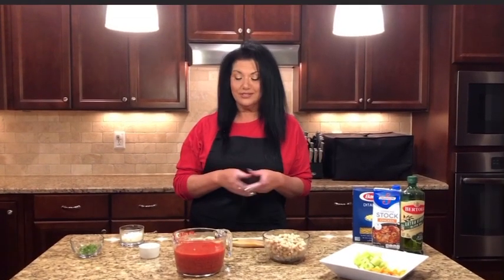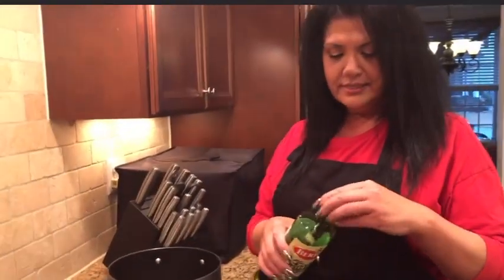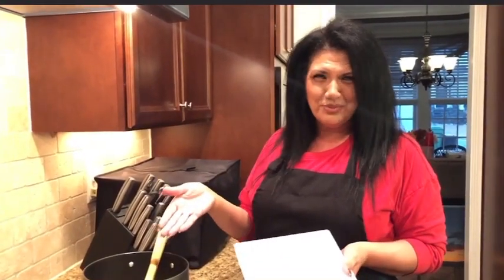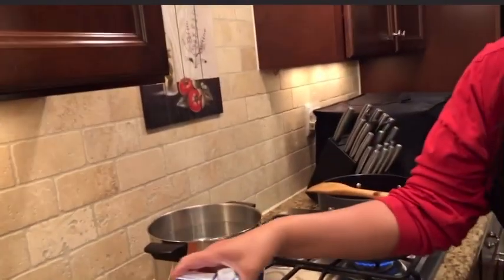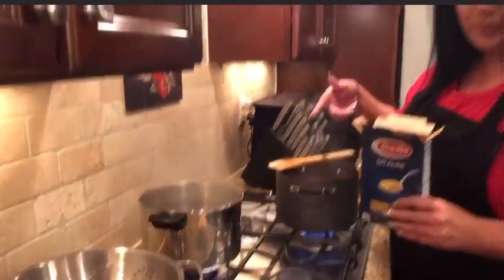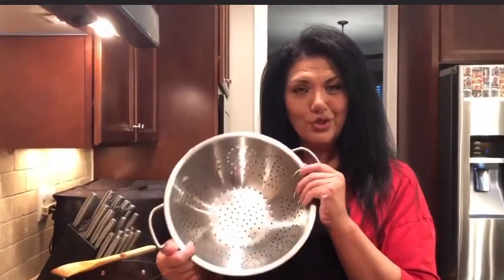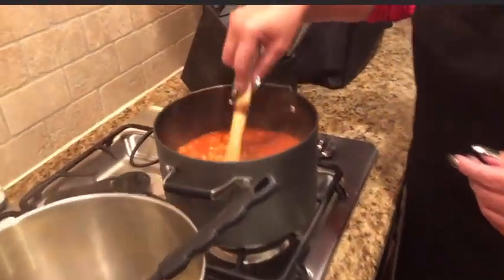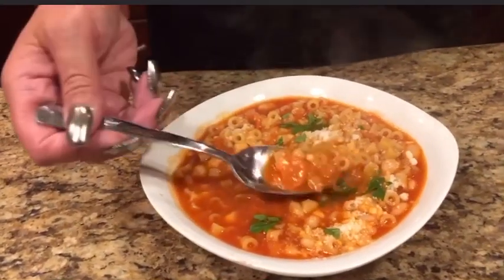Pasta e fagioli Recipe | Cookin’ With Ma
Hey guys, hope you enjoy the recipe and video!